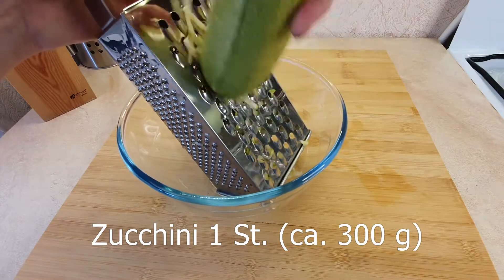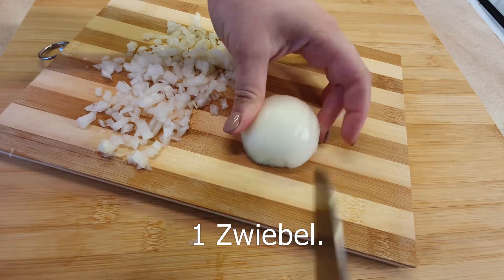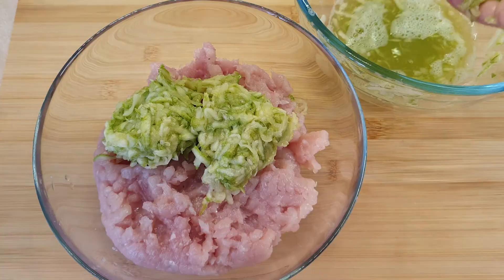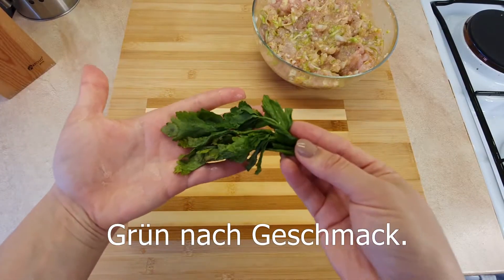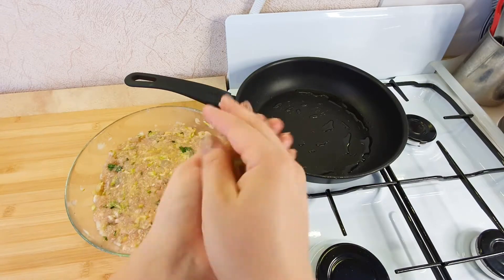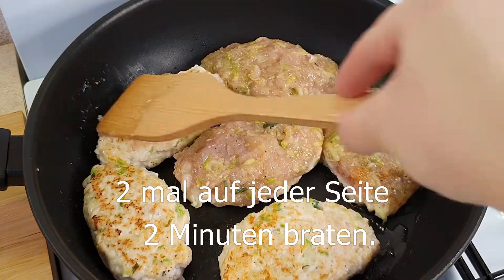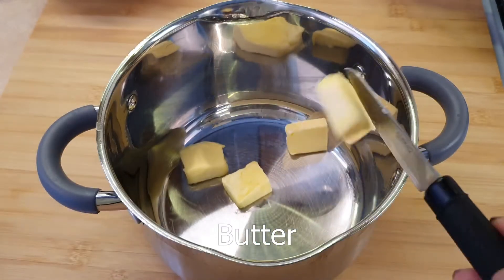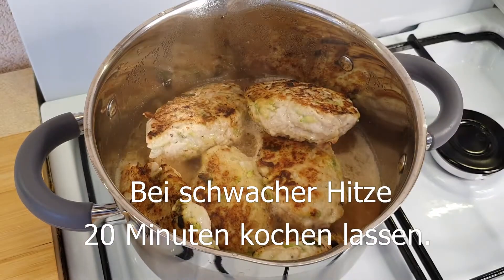1Einfache Zucchini und Rezept, nach dem ALLE Freunde fragen Ein schnelles Rezept für Schnitzel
1Einfache Zucchini und Rezept, nach dem ALLE Freunde fragen. Ein schnelles Rezept für Schnitzel.
1 Einfache Zucchini und Rezept, nach dem ALLE Freunde fragen. Ein schnelles Rezept für Hähnchen- und Zucchinikoteletts. Sie werden dieses schnelle Rezept immer und immer wieder kochen. Ein schnelles Rezept für Zucchini und Hackfleisch. Bereiten Sie Zucchini zum Abendessen oder Mittagessen für die ganze Familie vor. Köstliche Kombination aus Zucchini und Hackfleisch in einer Schüssel. Viel Spaß beim Kochen. Schreiben Sie mir, wie Sie es geschafft haben, Zucchini und Hackfleisch zu kochen.
Kochrezept und Zutaten:
Zucchini 1 Stck. (Ca. 300 g).
Salz.
10 Minuten einwirken lassen. So wird der Saft aus Zucchini hergestellt.
1 Zwiebel.
Gehacktes Huhn 650-700 g.
1 Ei.
Salz und Pfeffer nach Geschmack.
2 Esslöffel Semmelbrösel.
Grün nach Geschmack.
15 Minuten einwirken lassen.
2 mal auf jeder Seite 2 Minuten braten.
Butter.
150 ml Wasser.
20 Minuten bei schwacher Hitze kochen lassen.
Guten Appetit!
Freunde, wenn dir dieses Video gefallen hat, stelle sicher, dass es dir gehört und hinterlasse deine Kommentare. Ich bin sehr daran interessiert, dir zuzuhören.
Sie und Sie können dieses Video auf die gleiche Weise mit Ihren Freunden teilen.
SCHREIBEN SIE EINEN KOMMENTAR oder markieren Sie eine Phrase. Es wird nicht schwer für dich sein, aber ich werde sehr glücklich sein!